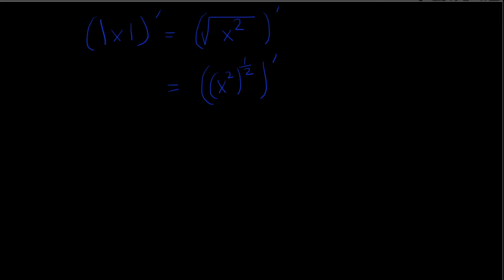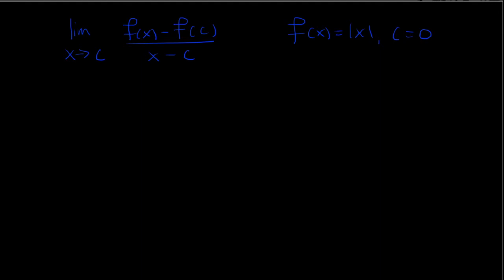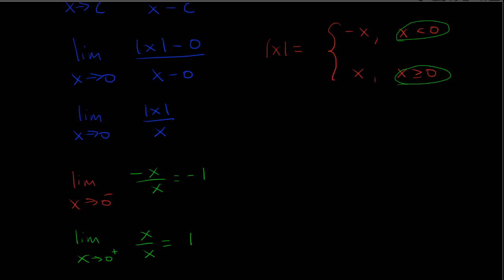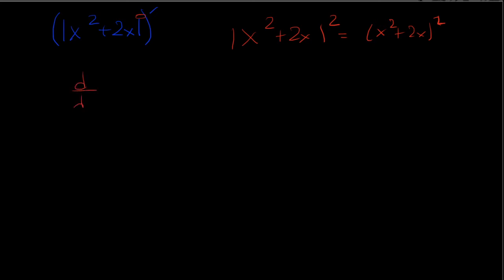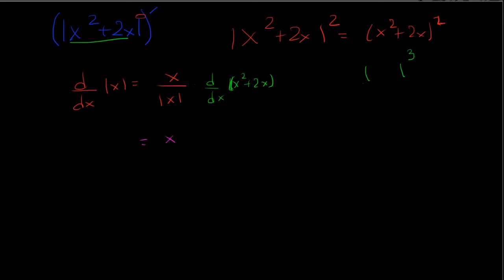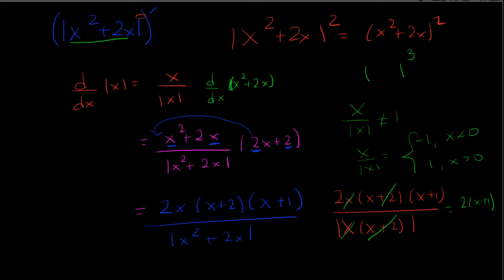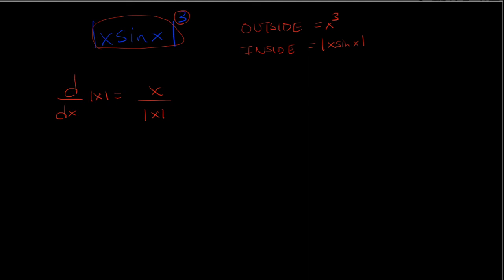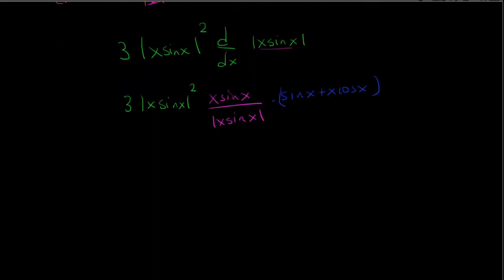Derivative of Absolute Value (Proof and Examples)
In this video I find the derivative of the absolute value function and use the alternate limit definition to find the derivative at 0. Finally, I work some examples that involve the chain rule and product rule.